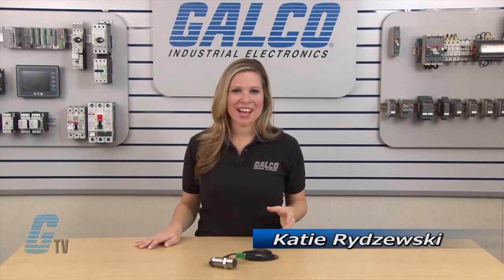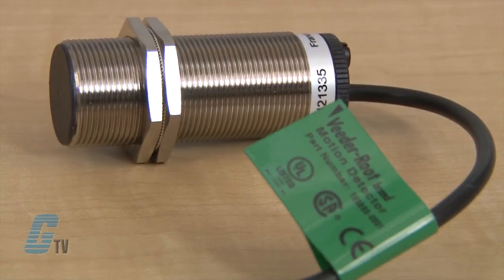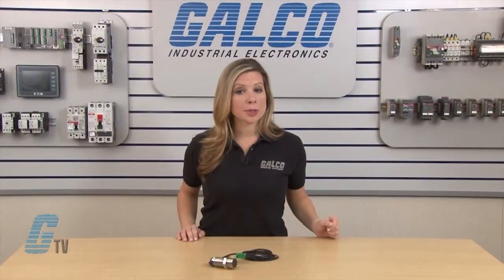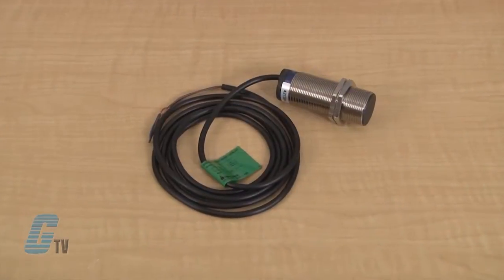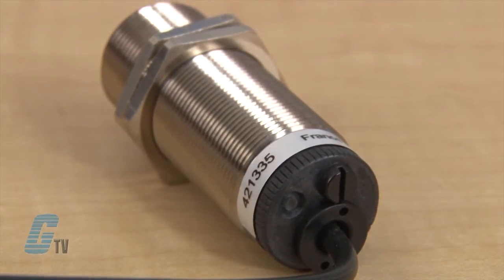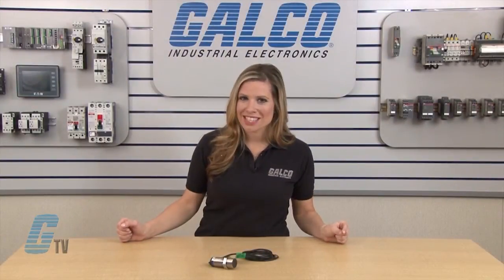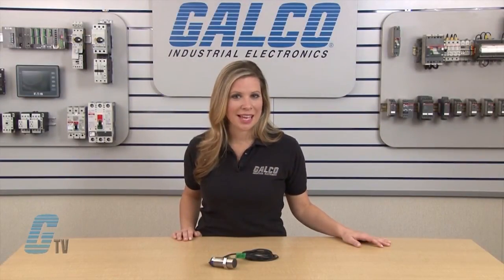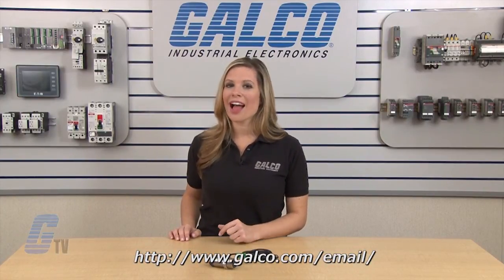Danaher Controls Motion Detectors Series Inductive Proximity Sensor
Danaher Controls Motion Detectors Series Inductive Proximity Sensor presented by Katie Rydzewski for Galco TV.

The Motion Detector Series detects under-speed conditions in conveyor lines, machine tools,ventilating systems, or any other rotating shaft where a minimum speed requirement exists. Typically, a flat, keyway, or bolt-head, is detected, precisely timed, and compared during each revolution to a set-point adjustment made at minimum speed. Any drop in speed immediately produces an output which may be used for emergency stop or other control function. The Motion Detectors operate as AC or DC switches and are available with high- and low-speed range.